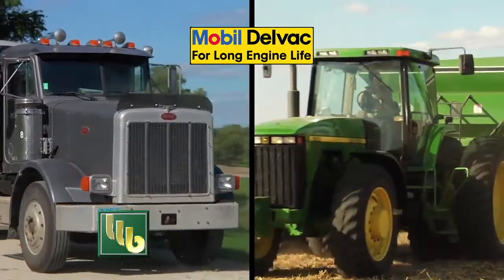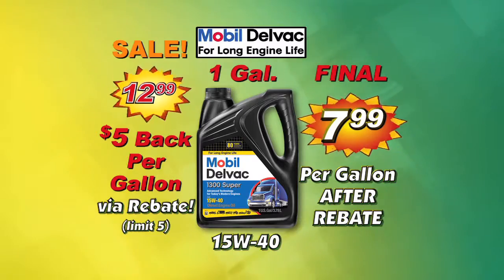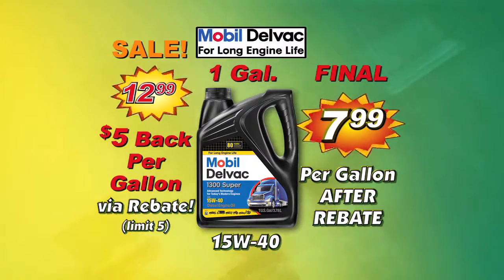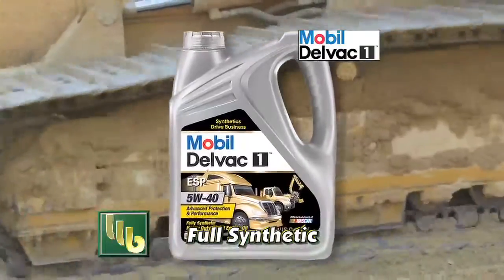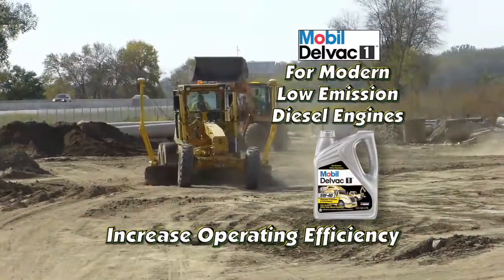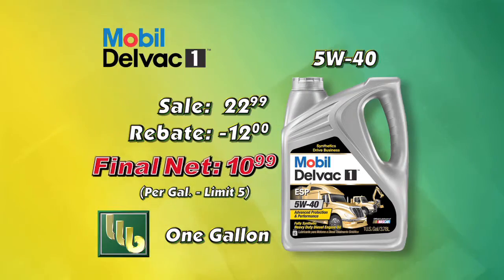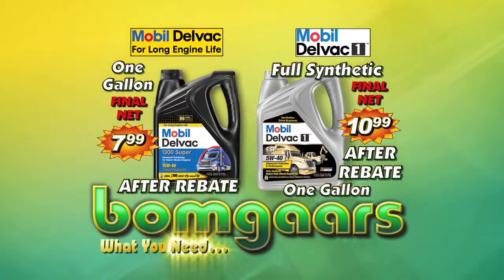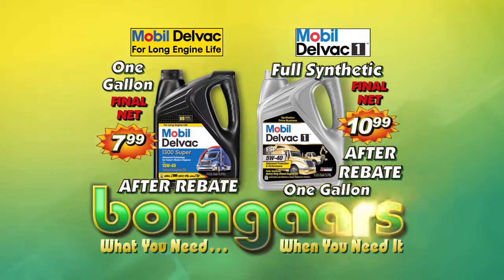2016 Bomgaars TV45 Exxon-Mobil CVA-BOM-6453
Exxon-Mobil Delvac motor oil